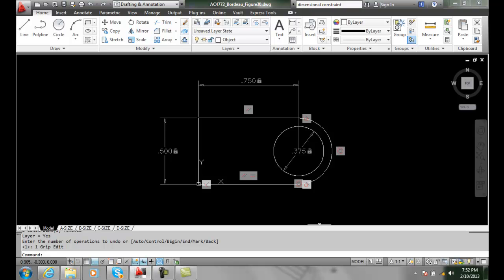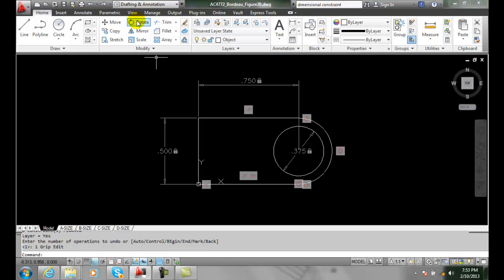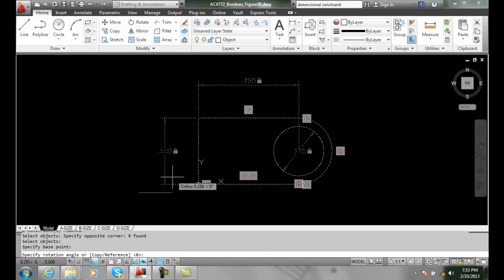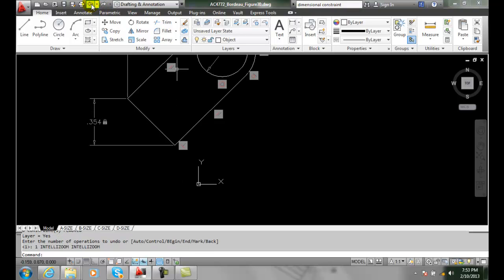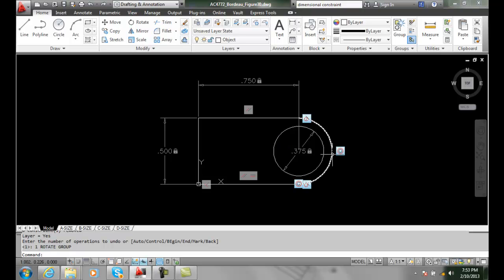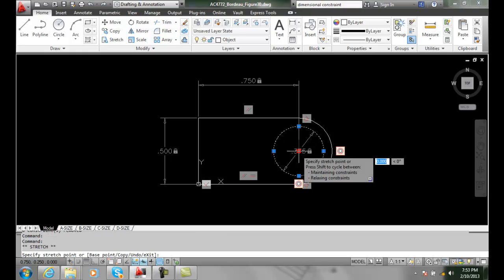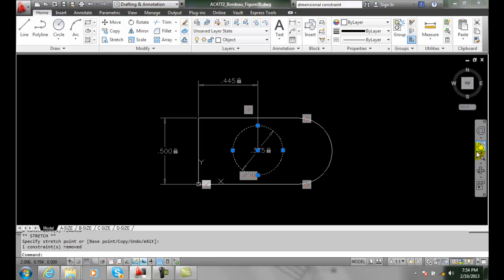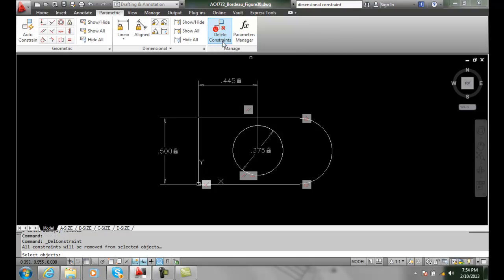AutoCAD II 22-28 Removing Constraints